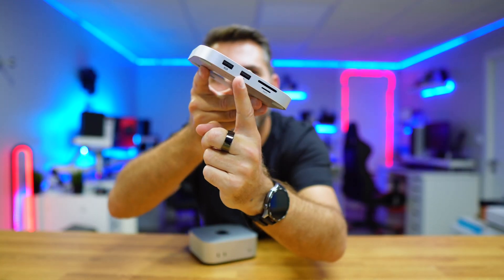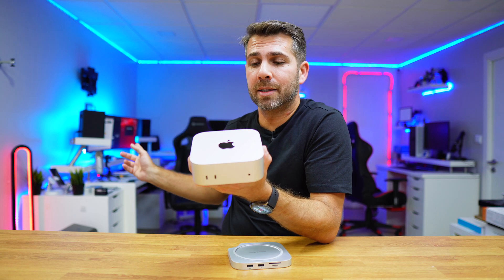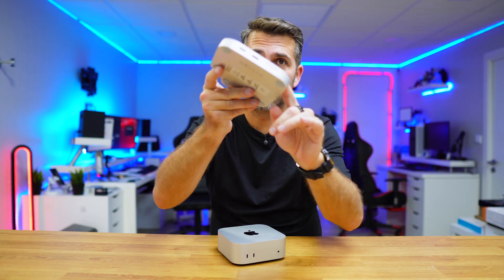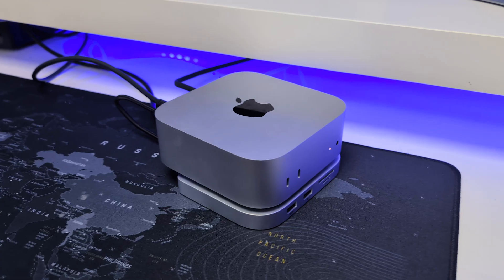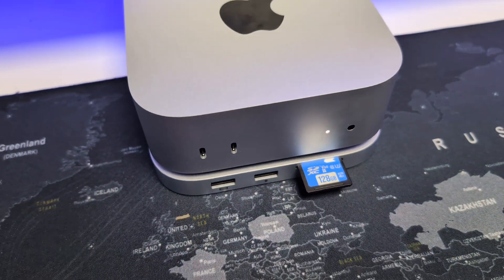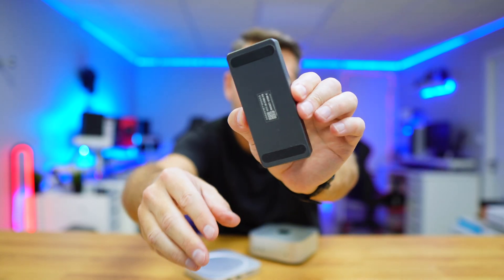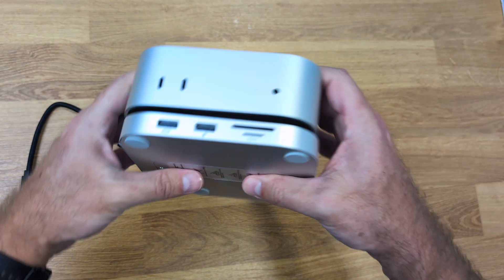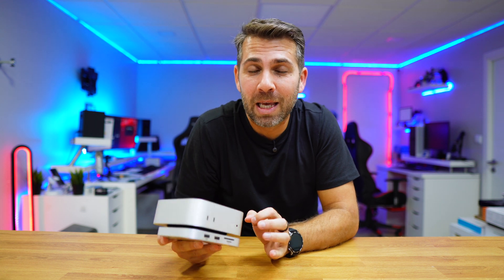They solved the Mac Mini M4 PROBLEM 🚀🔥 Hub with SSD PULWTOP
Mac Mini M4 Solution with PULWTOP Hub

It fixes the Mac Mini M4 power button issue but also solves the front audio cable problem while adding an M.2 SSD, multiple USB ports, Micro SD & SD slots, and a 4K 60Hz HDMI output

✅ RECORDING GEAR: ✅